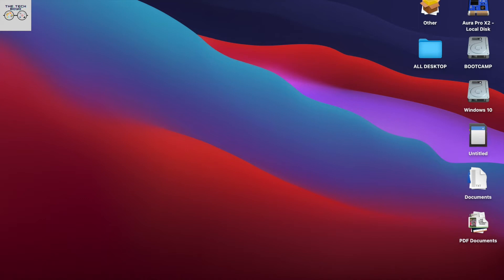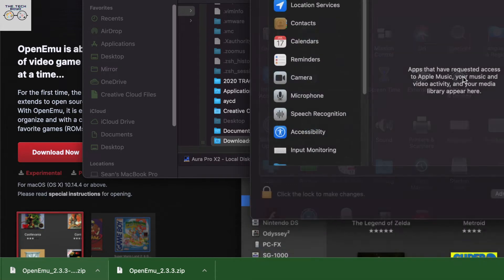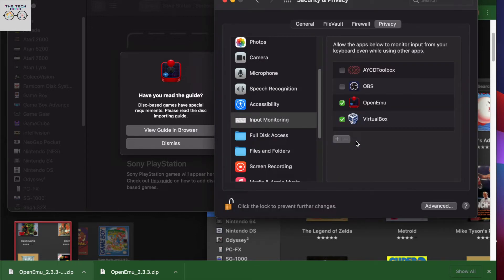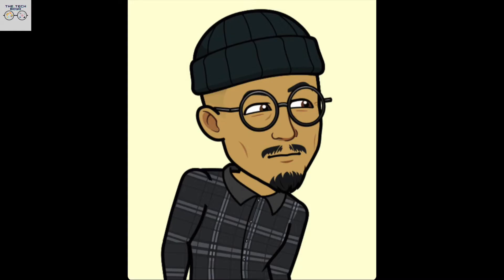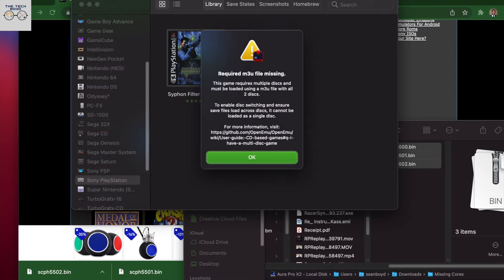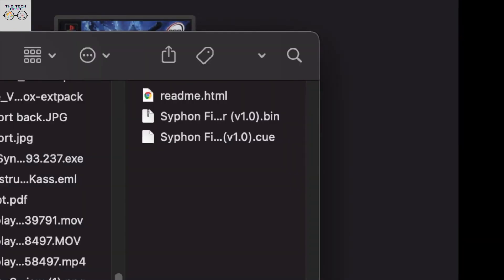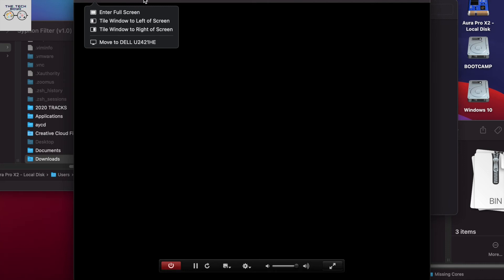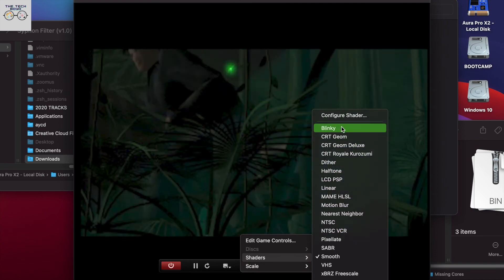How To Play PS1 Games on Mac OS Using OpenEmu Emulator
Yo squad! This is a quick tutorial on how to set up OpenEmu on Mac OS so you can play games from old-school gaming consoles like PS1, Sega, Nintendo, and many more directly on your computer.